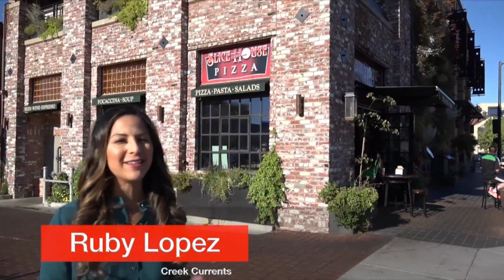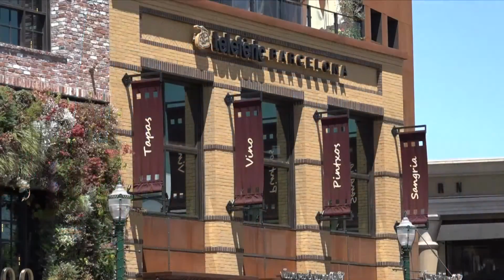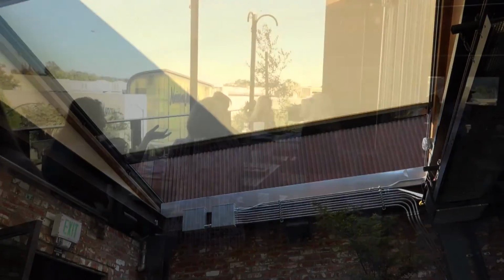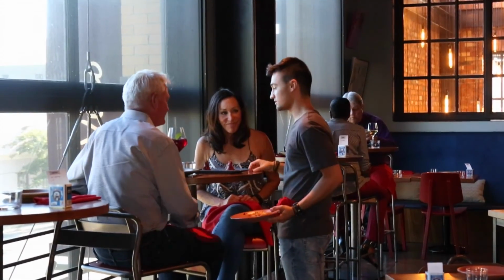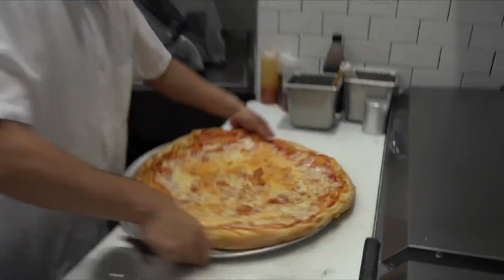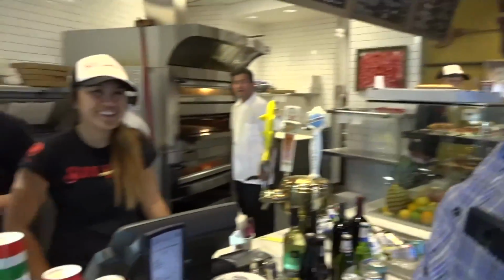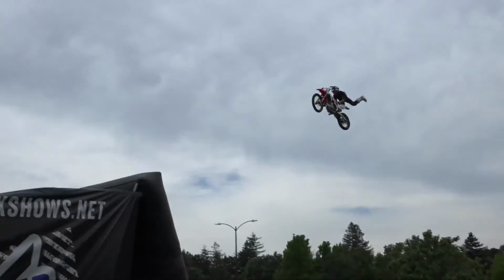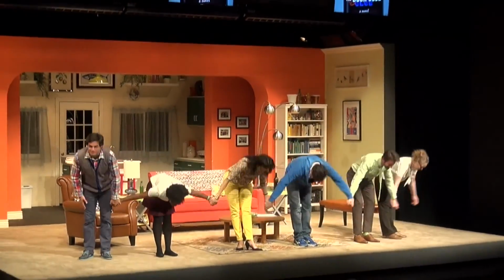Creek Currents: August 2016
This month Ruby Lopez checks out 1500 Mt. Diablo Blvd. with Brian Hirahara from BH Development. Cost Host Brendan Moran takes in the sites and sounds of the Walnut Creek Art and Wine Festival.
Center REP's young REP is featured during the Walnut Creek Works.